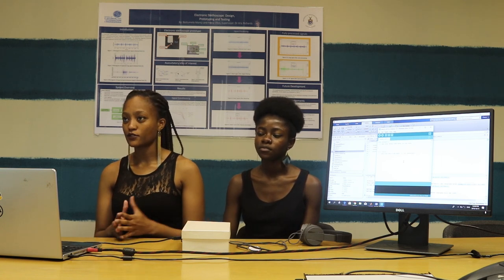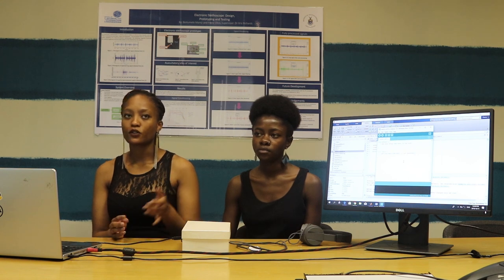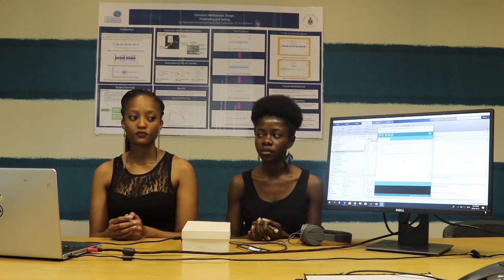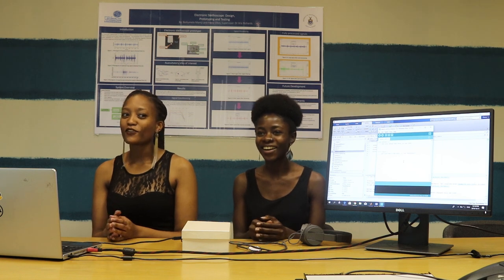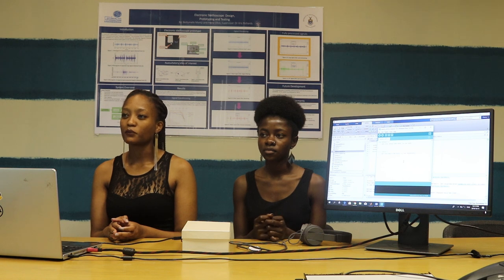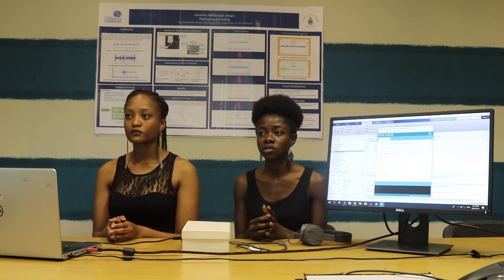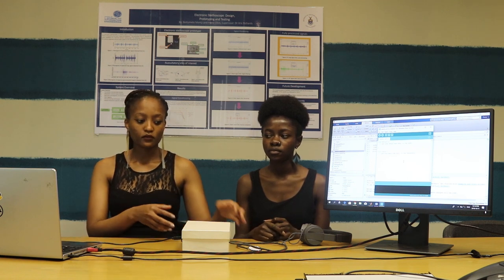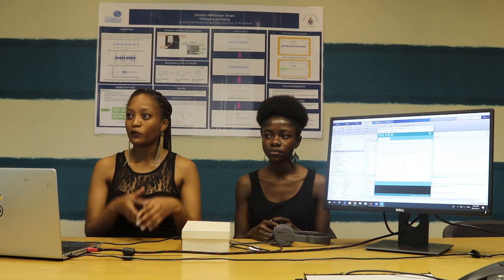Electronic Stethoscope Design, Prototyping and Testing using MATLAB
Final year Electrical and Information Engineering students Boitumelo Mantji and Fiona Oloo from the University of Witwatersrand discuss their project which provided solutions to everyday life challenges.

“MATLAB is very versatile, we realised we could implement something like an electronic stethoscope at a fraction of the cost.”